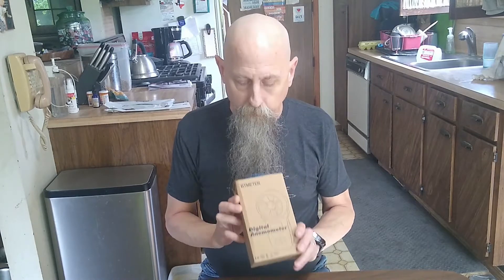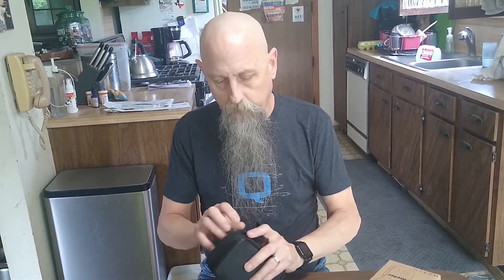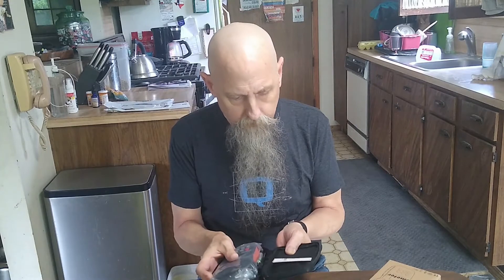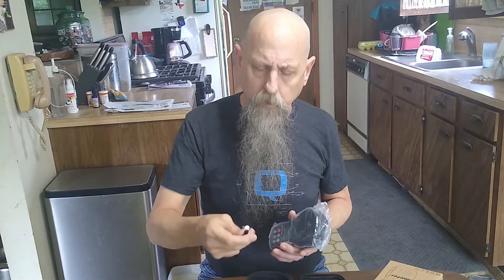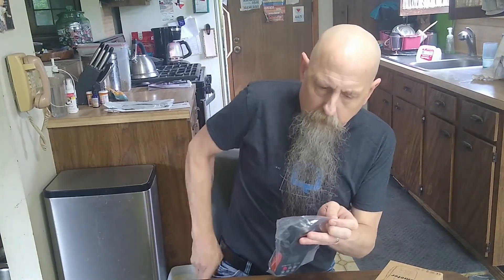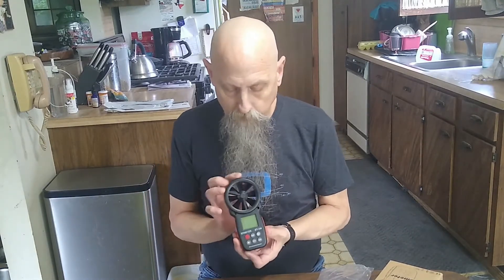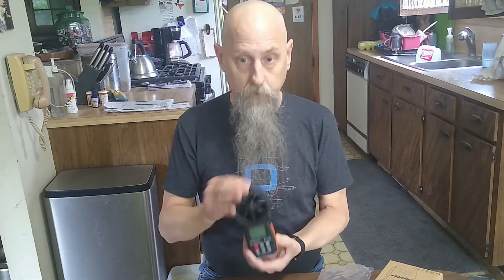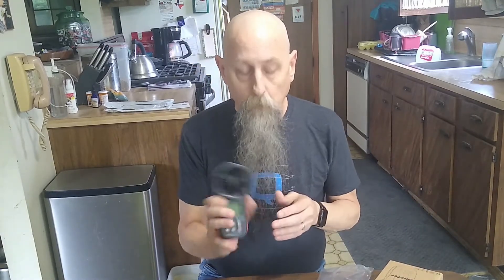BTMETER BT-100 Digital Anemometer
A unboxing of the BTMETER BT-100 handheld digital anemometer. The maximum winds my drone will handle is about 15mph and since windspeed increases with altitude it's important to know when flying a drone. Plus I live on the Gulf coast where we have tropical storms/hurricanes and it's nice to know the local wind speed.